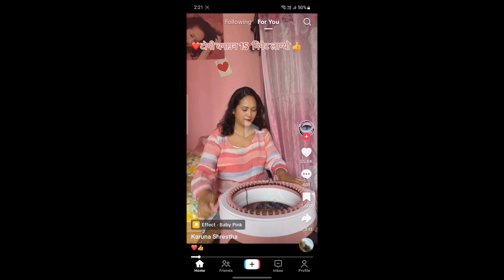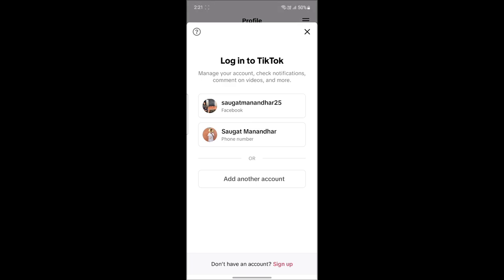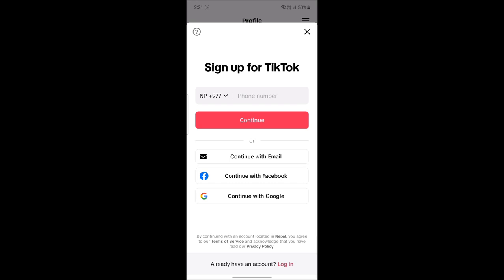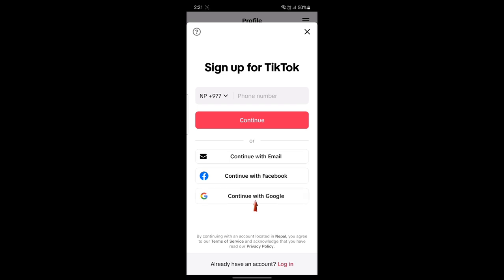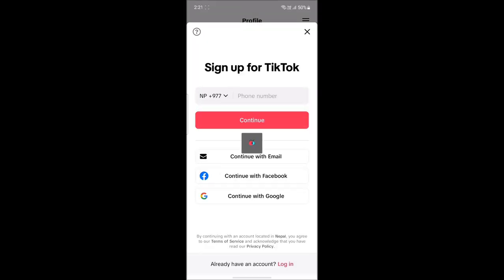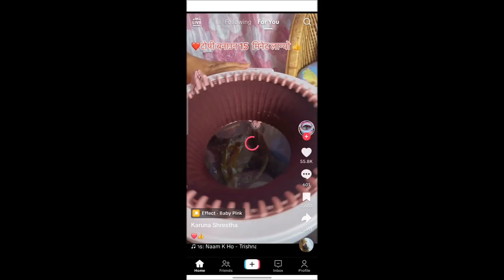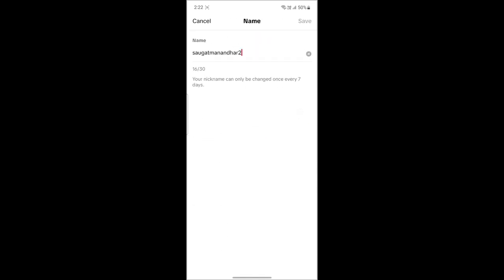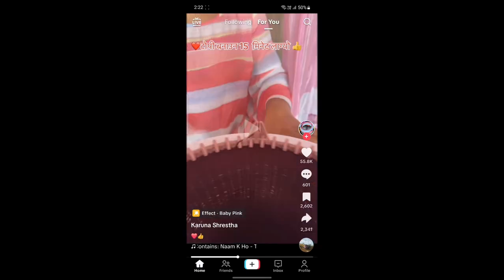How to Create an Account in TikTok 2024 | Get Started Today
Ready to join the TikTok community? Creating an account is the first step to exploring a world of creative videos and trends. In this tutorial, learn how to set up your account, choose your username, and personalize your profile for a unique experience. Start your TikTok journey now and unlock endless entertainment.